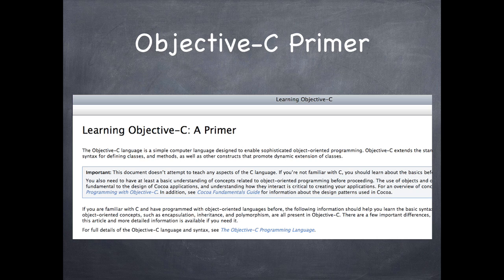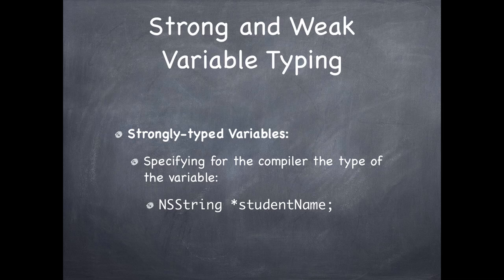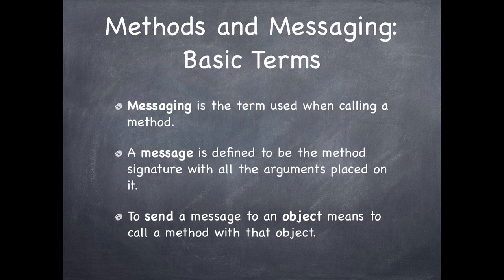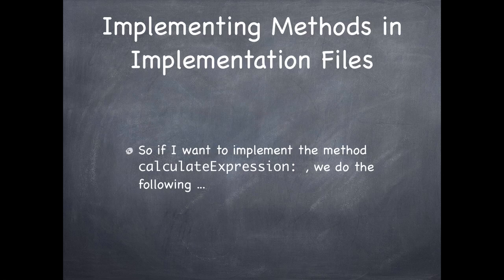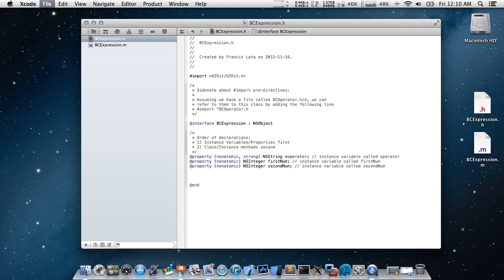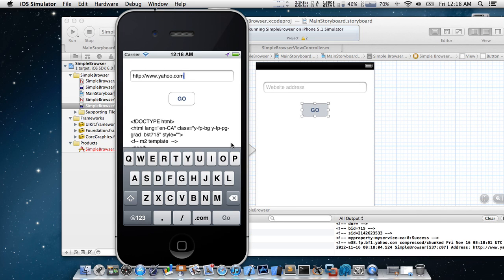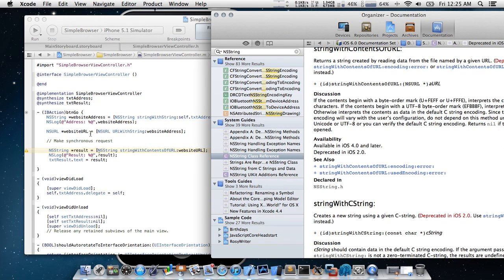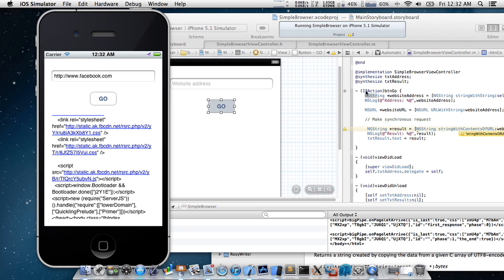iOS Lecture 2 - Objective-C and Simple Browser Demo App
iOS Lecture 2:

In this lecture, we tackle the basics of Objective-C, including the concepts of messaging, basic file structures. After this quick guide for Objective-C, the app called Simple Browser, has been demonstrated. In this app, the following concepts have been demonstrated:

1) Outlets and Actions
2) How Objective-C is used in action
3) Using network services and retrieving and presenting results into the view.